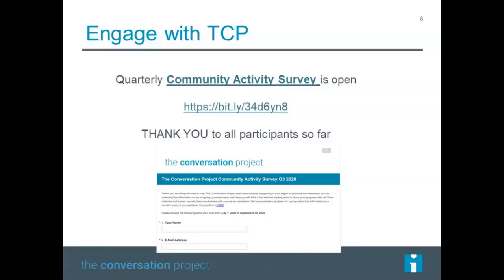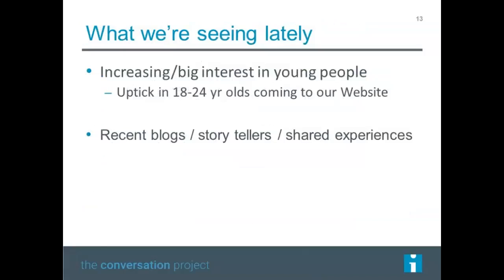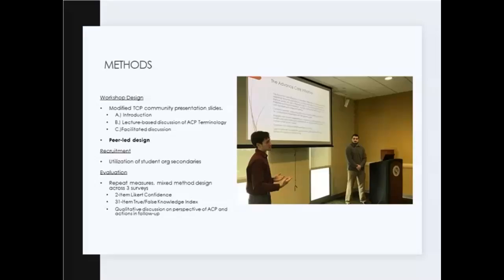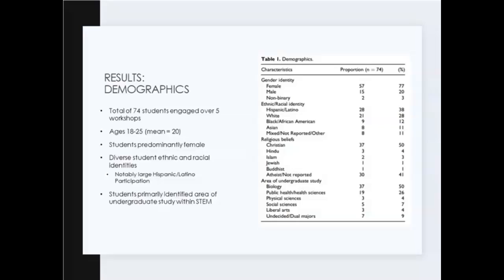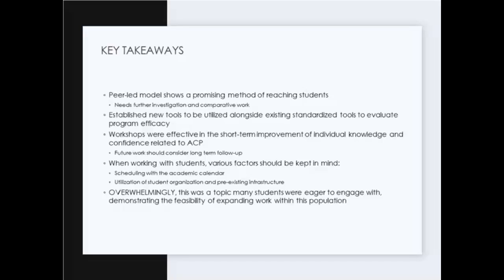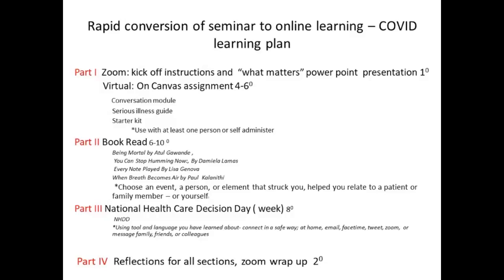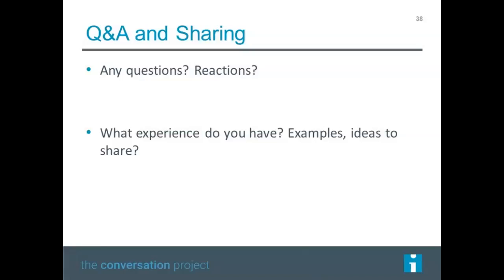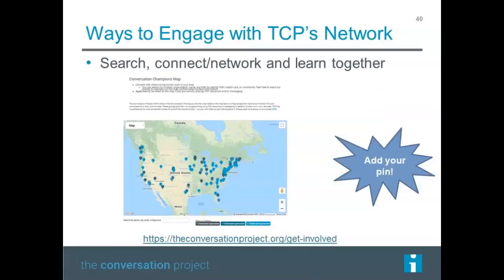Reaching, Engaging and Harnessing the Power of Students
NOTE: PREVIOUSLY RECORDED TCP COMMUNITY CALL

Despite popular belief, young adults don’t shy away from difficult conversations/mortality.  In fact, they are some of our biggest potential ambassadors when it comes to normalizing conversations about how you want to live through the end of life. On this call, we’ll learn from several groups/individuals who are engaging students to have conversations about what matter most through the end of life. Join the discussion to share your ideas and initiatives.